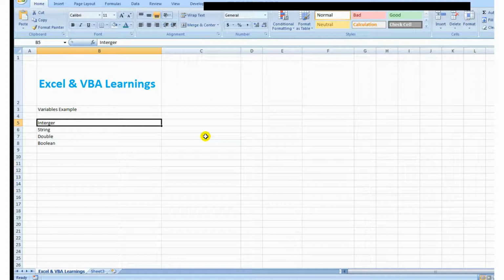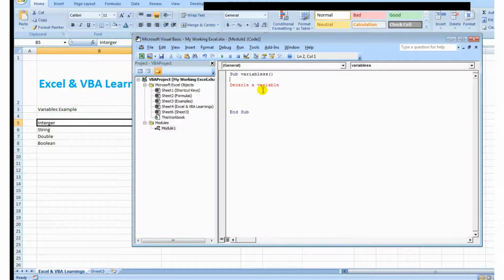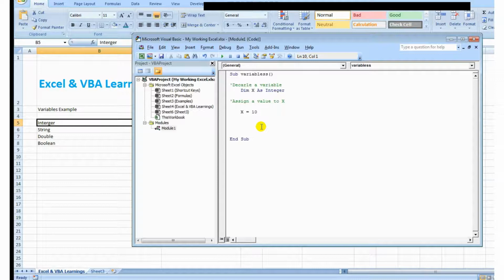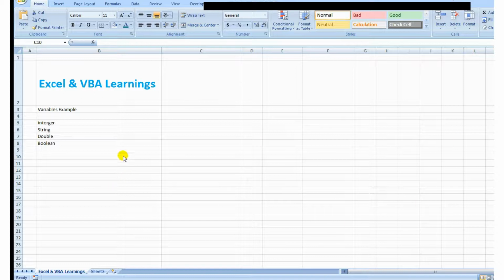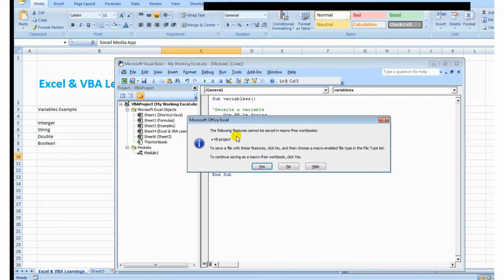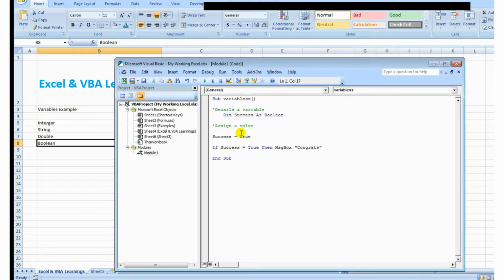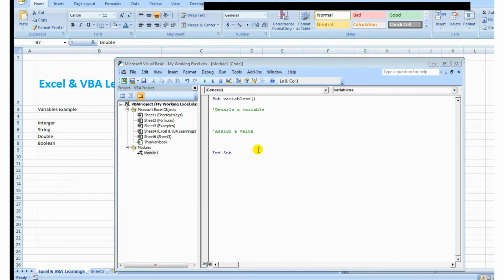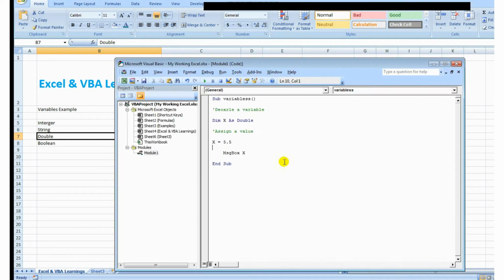How to use VBA Variables - String ,Integer, Double, Boolean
What are Variables & Types of Variables